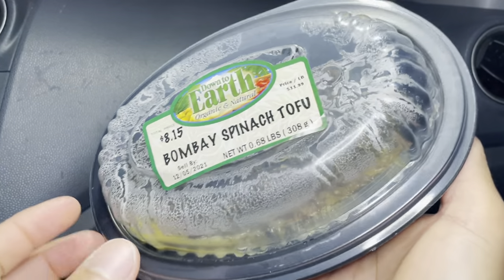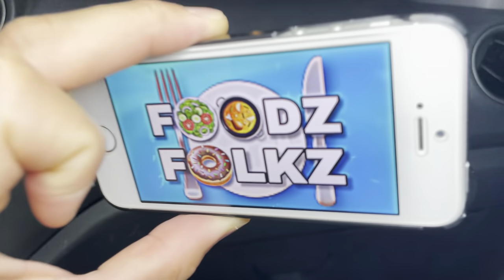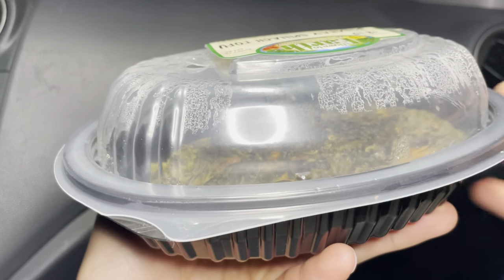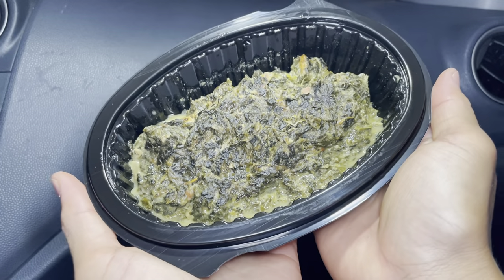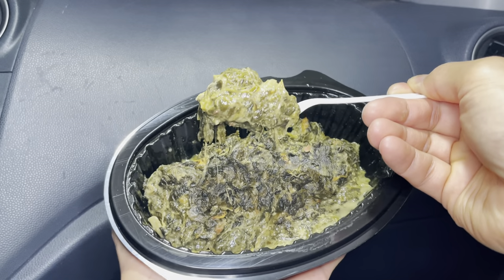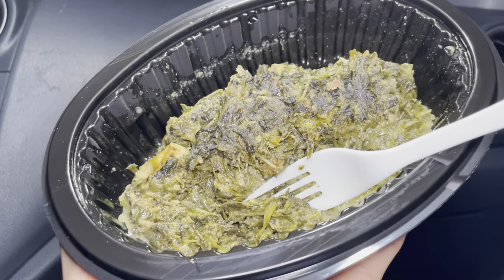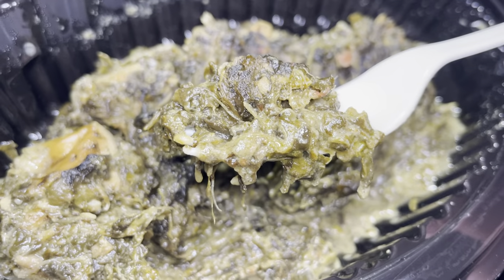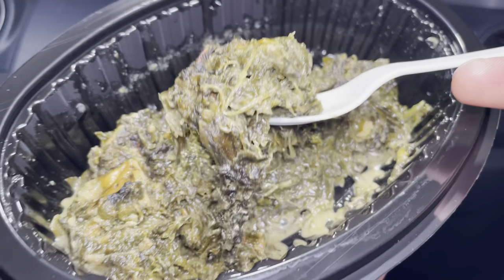Tasting Down to Earth Bombay Spinach Tofu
Today we’ll be having Down to Earth Bombay Spinach Tofu!

Foodz eating 1:00
Foodz review 2:00
Rated it a 4.9 out of 5 stars. The Down to Earth Bombay Spinach Tofu was amazing! It was smooth, warm, mushy, healthy, and good enough salt. It felt like it was cheesy but there’s no cheese in this meal haha.